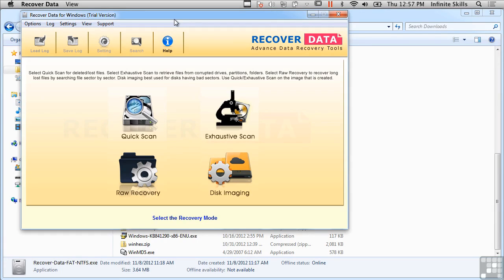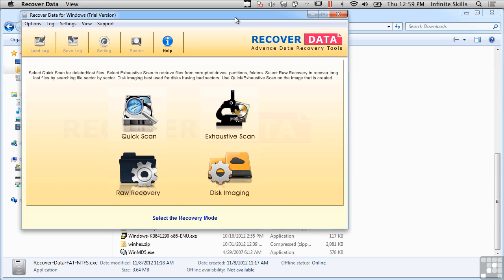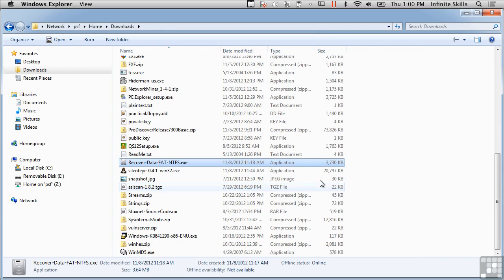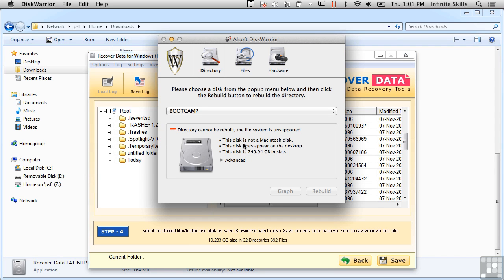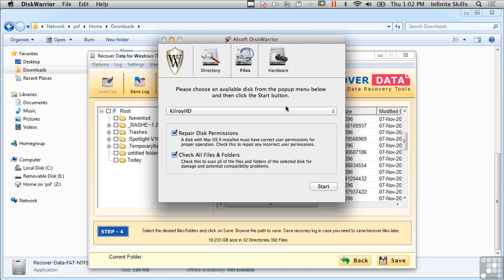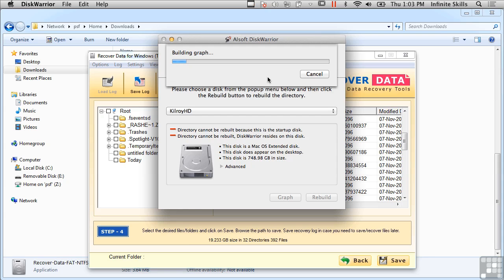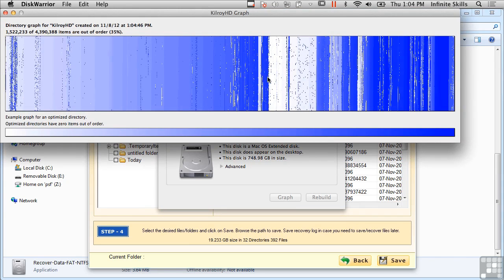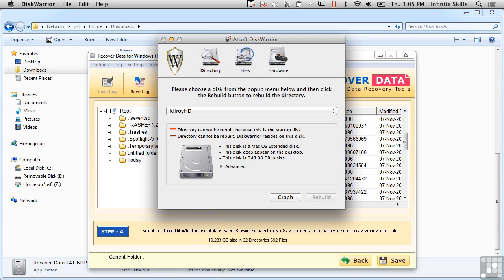0505 Data Recovery